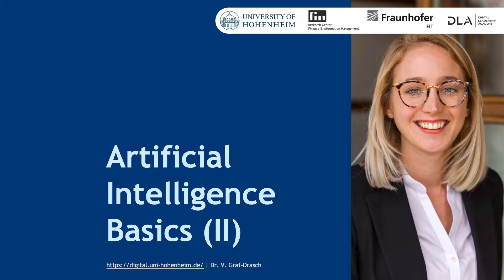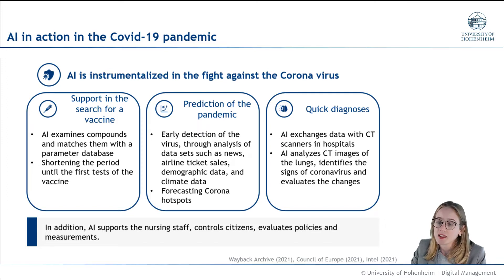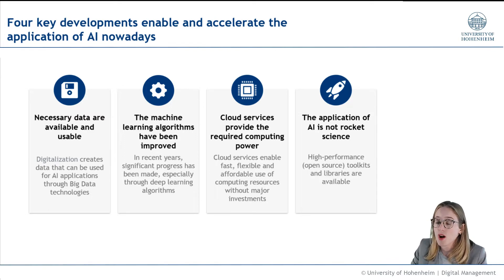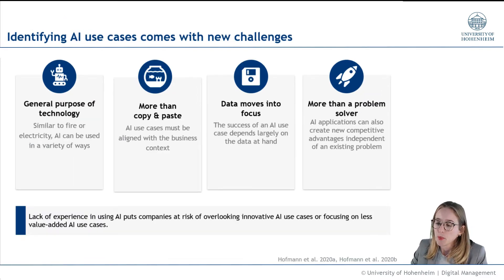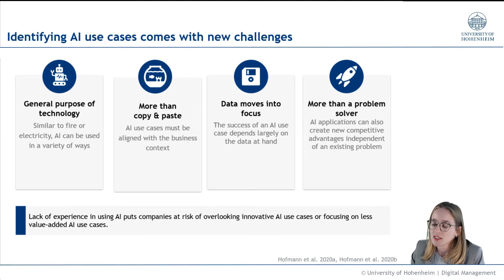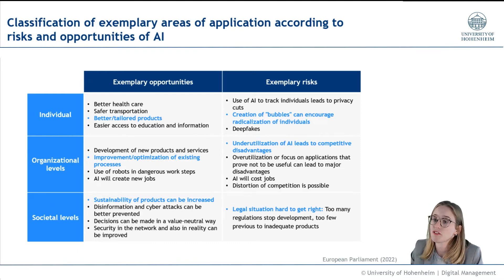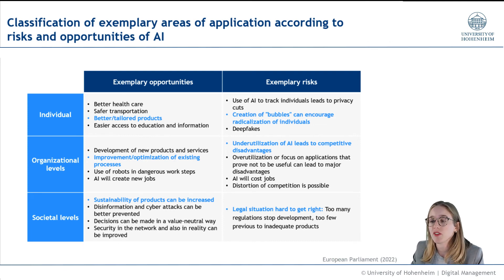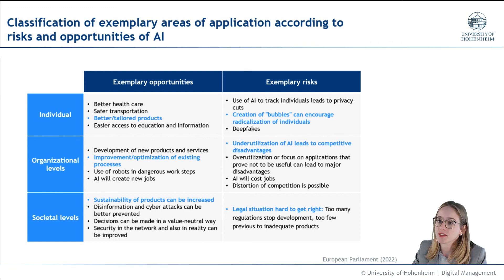Artificial Intelligence Basics (II) (6:05 Minuten)